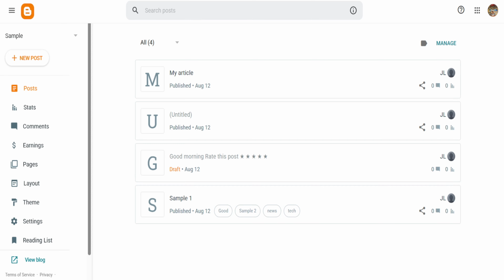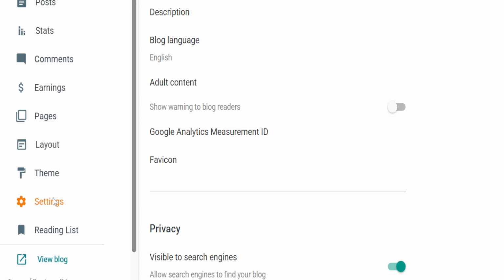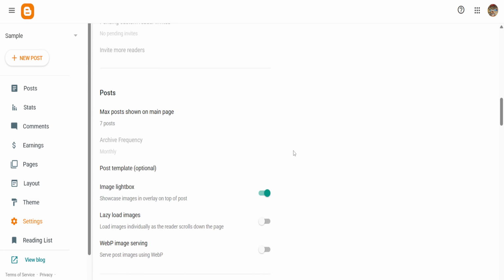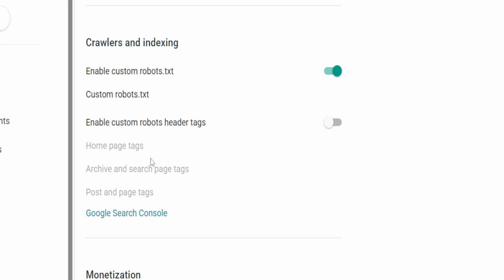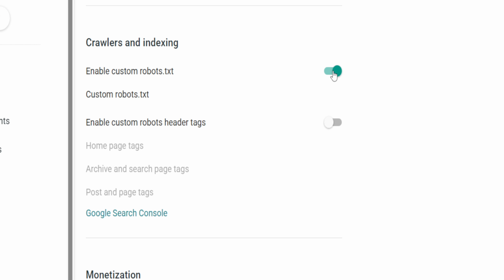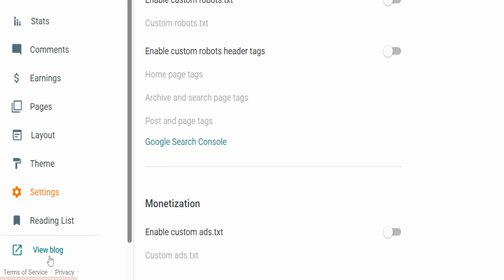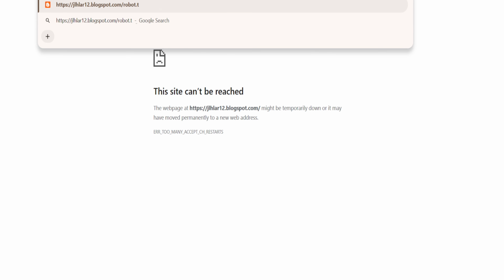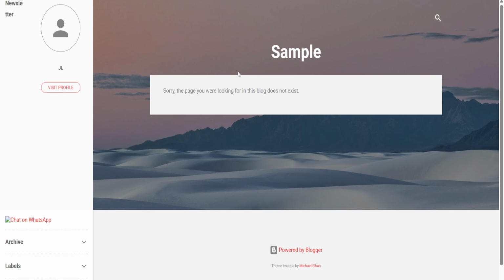How to Add Sitemap in Blogger (2026) | Step-by-Step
Learning how to add a sitemap in Blogger is one of the most important steps for getting your blog indexed by Google. In this tutorial, you'll learn exactly how to generate your Blogger sitemap URL, submit it to Google Search Console, and verify it's working correctly. This is the updated 2026 method that works with the current Blogger interface — no plugins or third-party tools required. Whether you're starting a new blog or fixing indexing issues on an existing one, this process takes just a few minutes and can make a real difference in your search visibility. Follow along and get your sitemap submitted today.